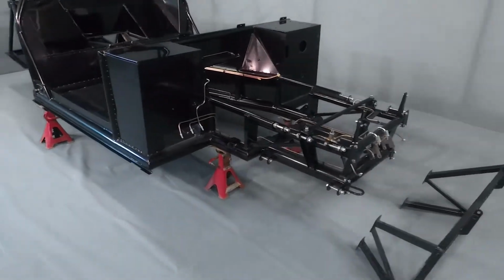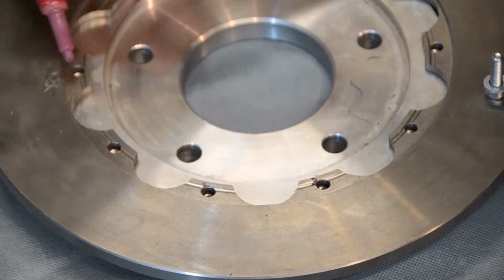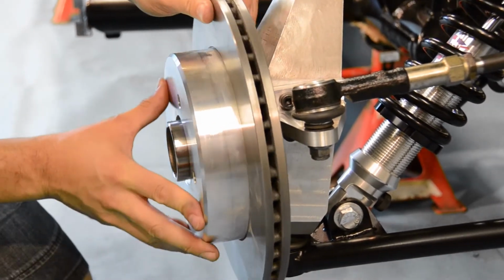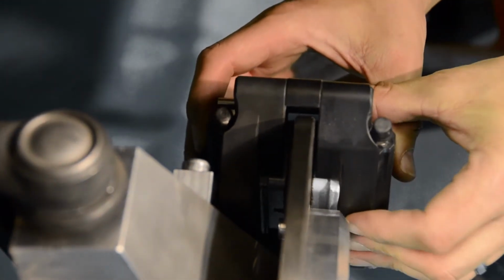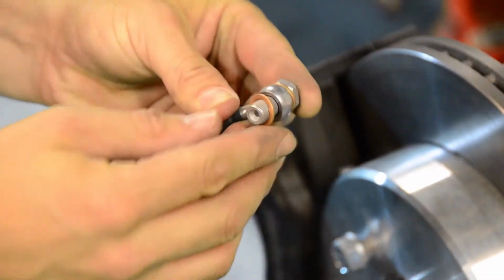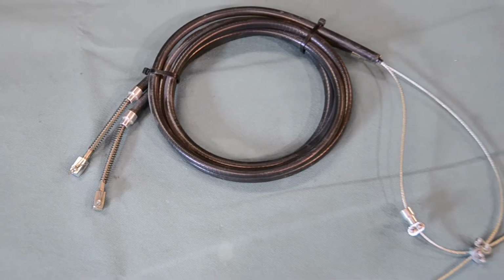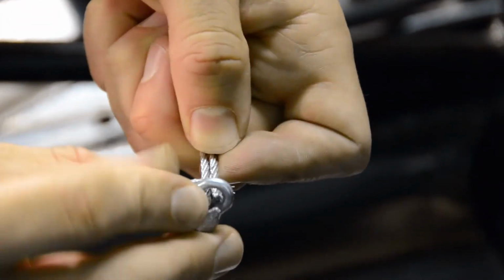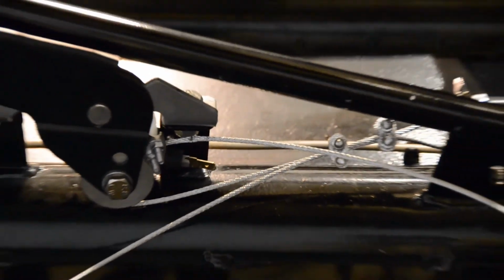Mirage GT Build Video Series: Kit Stage 1 - Braking Components (Part 1)